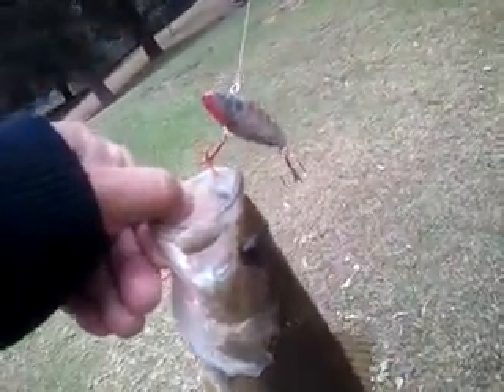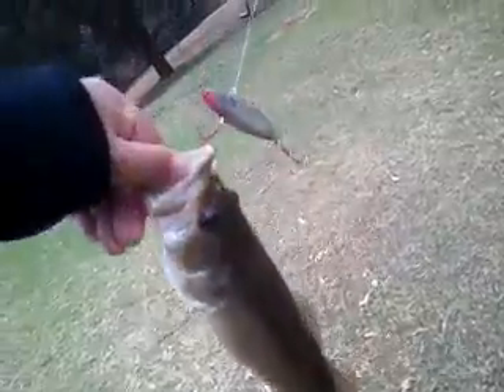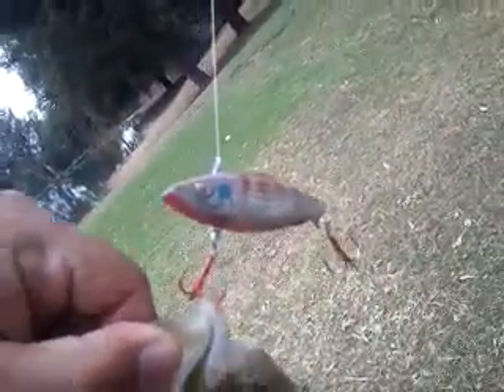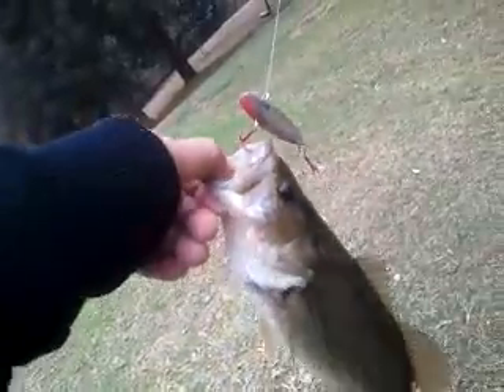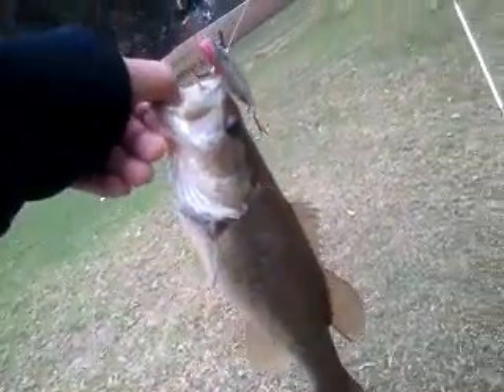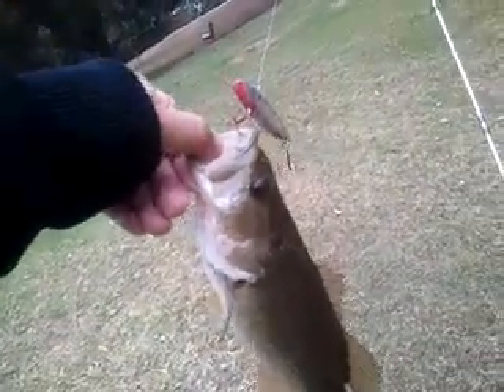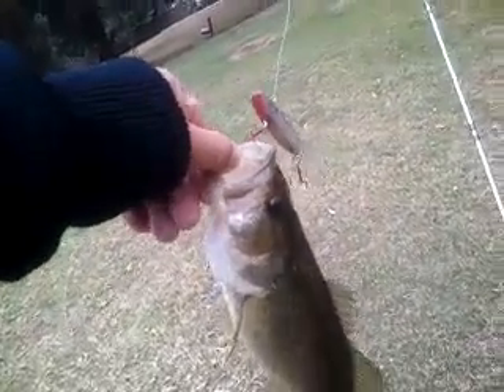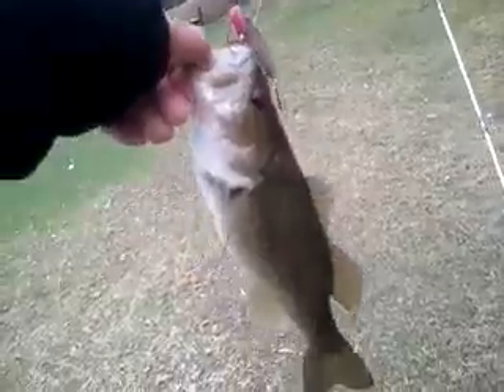Glow in the dark bluegill rat l trap winter bass